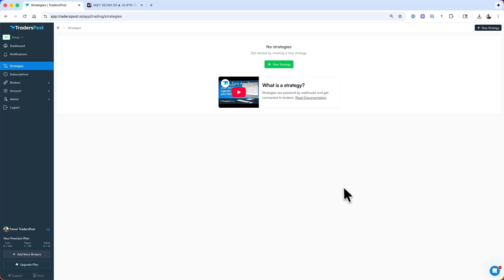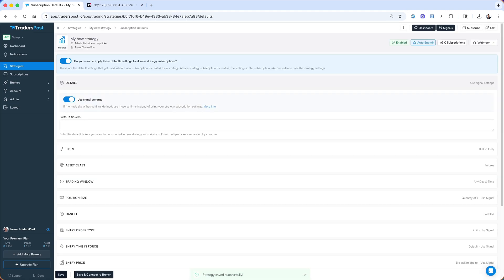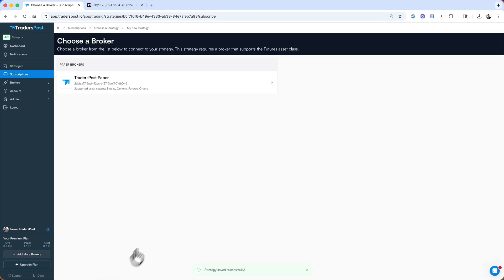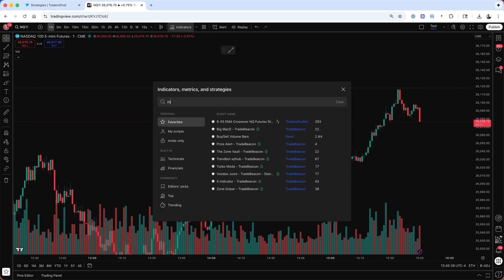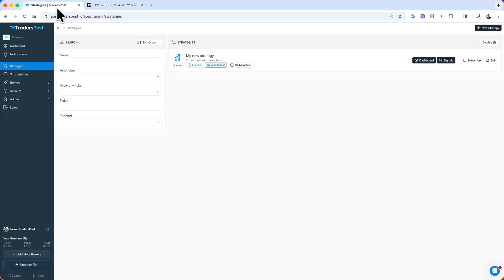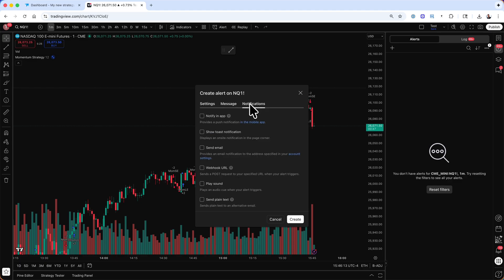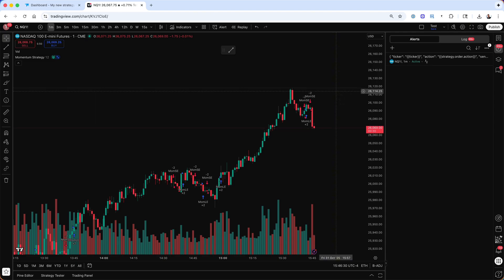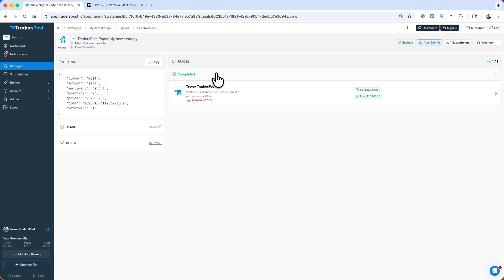Turn Any TradingView Strategy into a Trading Bot with TradersPost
This video shows you how you can automate any TradingView stocks, futures or options strategy or alert in brokers like Tradovate, TradeStation and Coinbase.